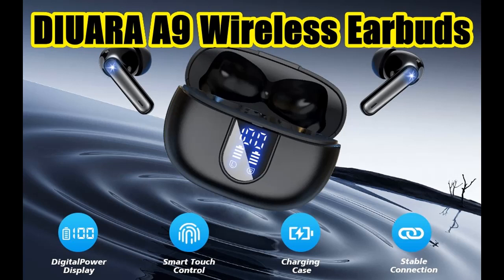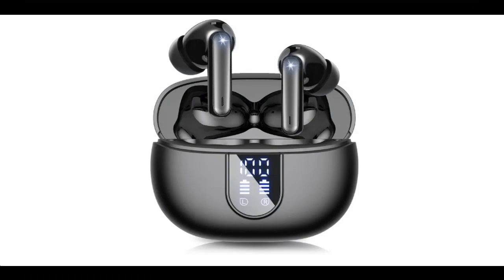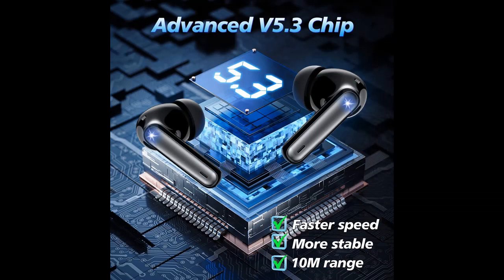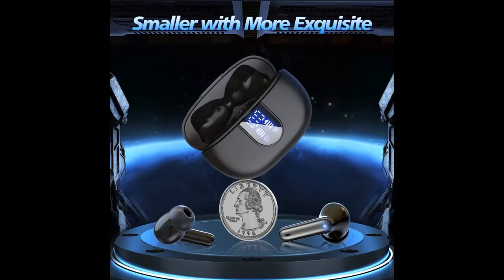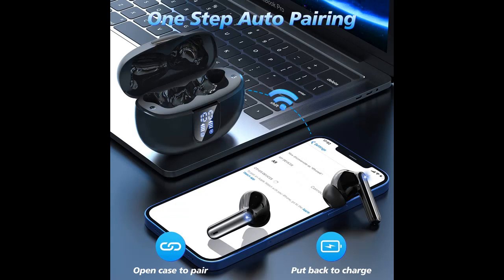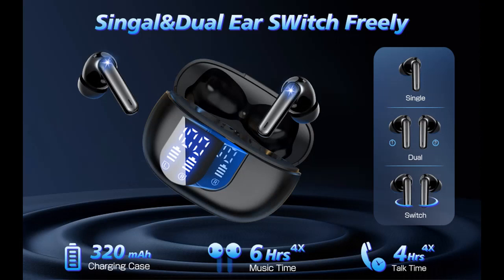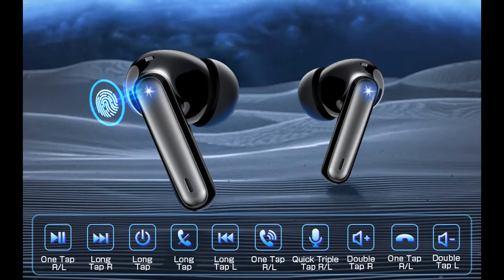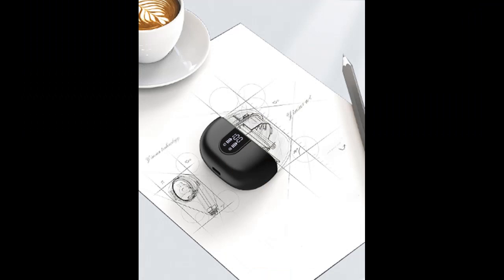DIUARA A9 Wireless Earbuds : INTRODUCTION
✔️What's highlight features? DIUARA A9 Wireless Earbuds V5.3 Bluetooth Headphones 48 Hrs Playtime with LED Power Display Charging Case, IPX5 Waterproof Deep Bass Stereo Earphones with Mic for Android iOS Cell Phone

DIUARA A9 Wireless Earbuds V5.3 Bluetooth Headphones 48 Hrs Playtime with LED Power Display Charging Case, IPX5 Waterproof Deep Bass Stereo Earphones with Mic for Android iOS Cell Phone